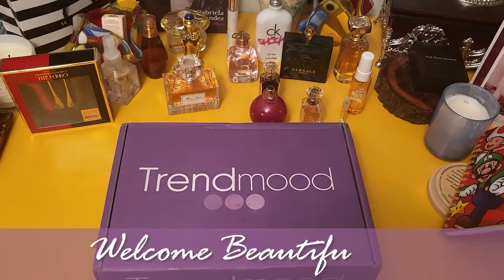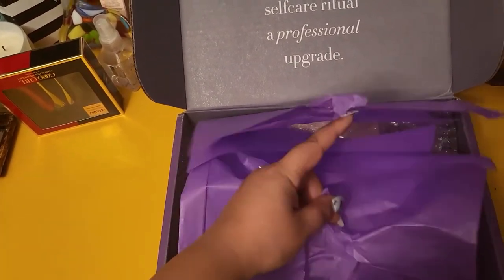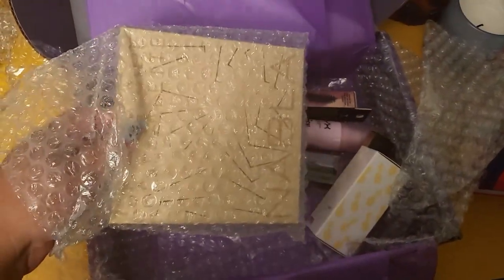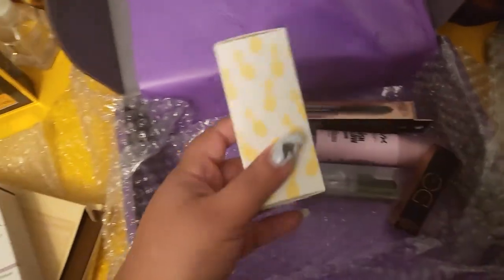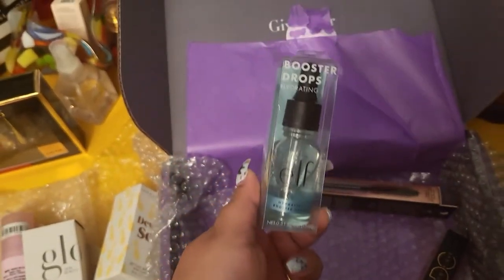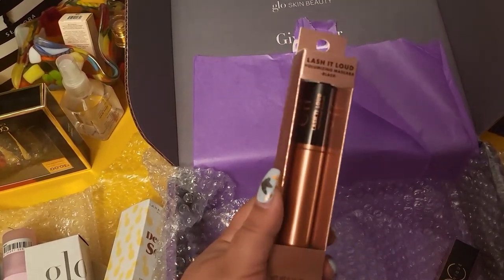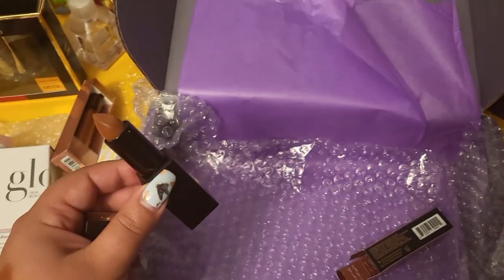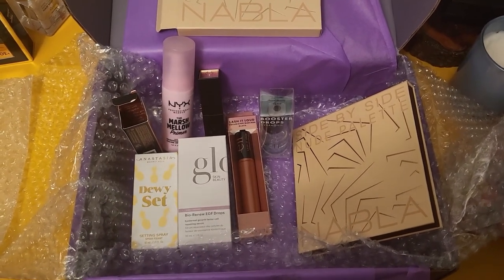Mystery Box Unboxing! Trendmood Holiday Mystery Box 2021| CosminaBeauty2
Hello Beautiful!

Today we are unboxing this surprise mystery box that Trendmood had up for Black Friday. I only paid $39 on this so I had no expectation. Here's what I got!
Let me know if you ordered one, and if it was similar to mine.